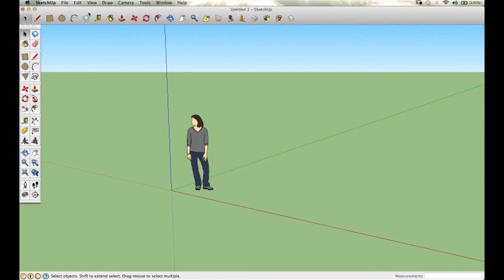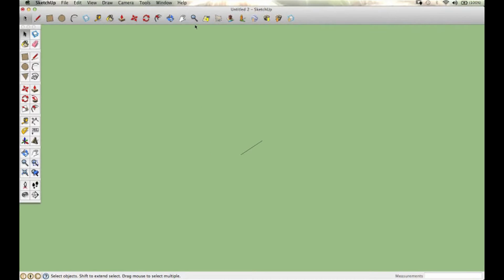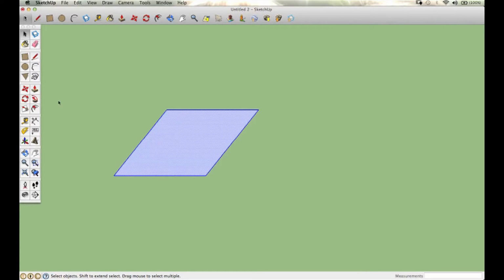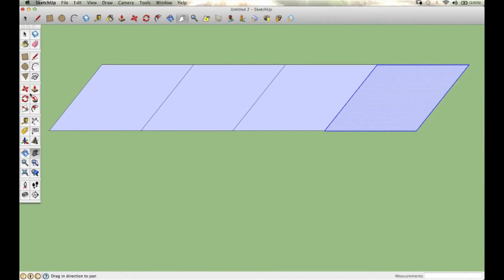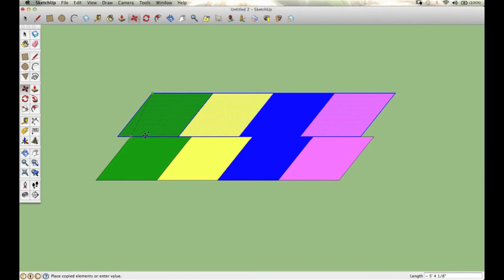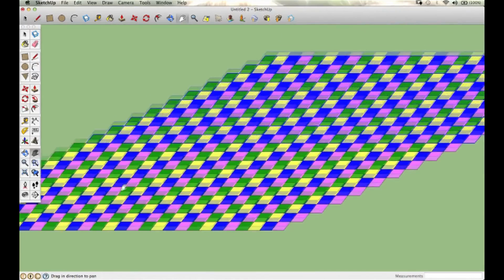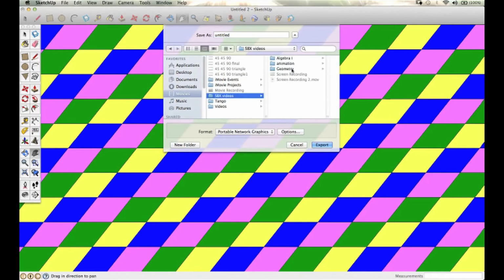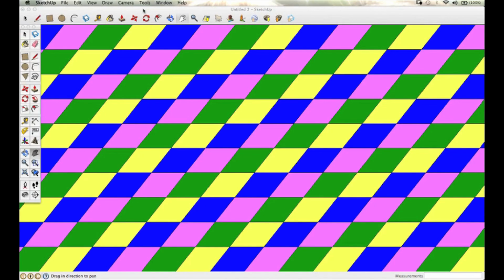How to make Parallelogram Tessellation in SketchUp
How to make a simple parallelogram tessellation